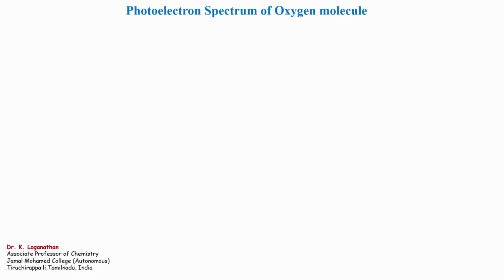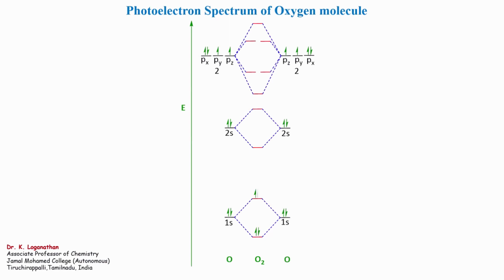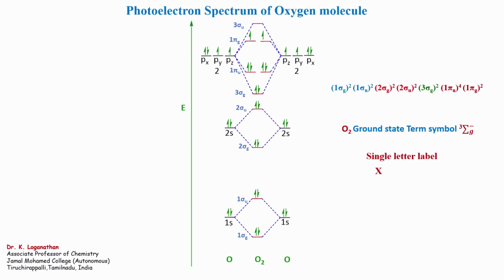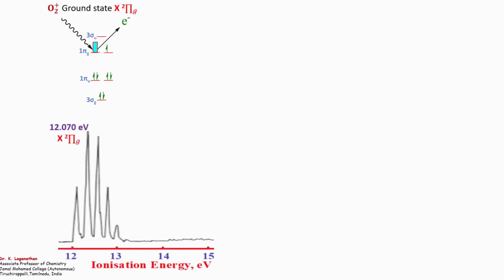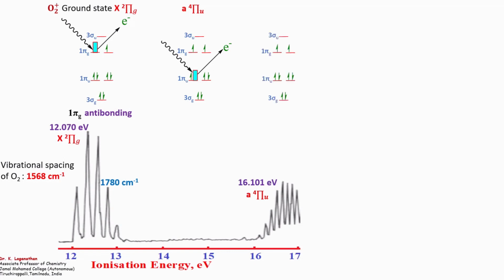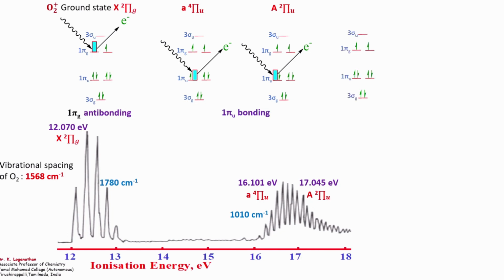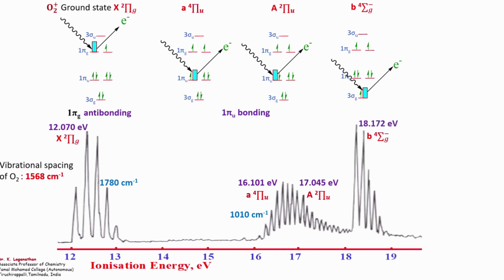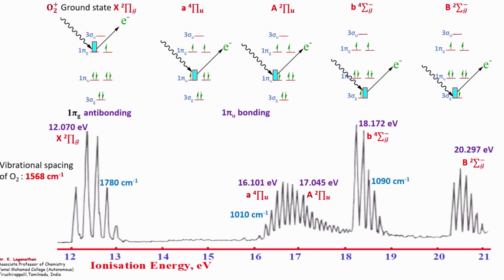PHOTOELECTRON SPECTRUM OF OXYGEN MOLECULE